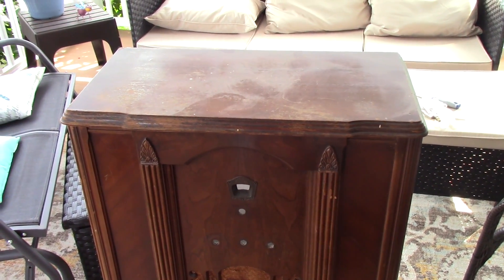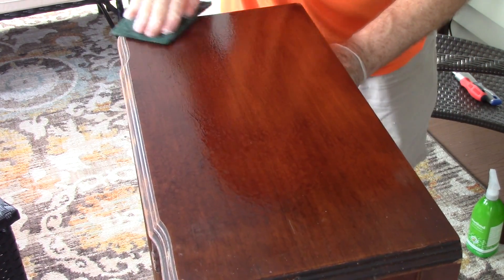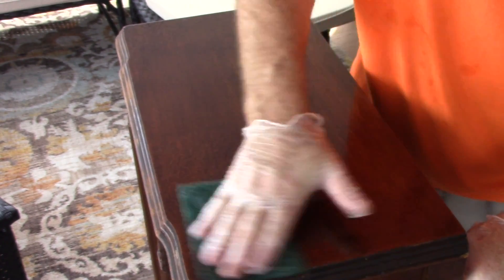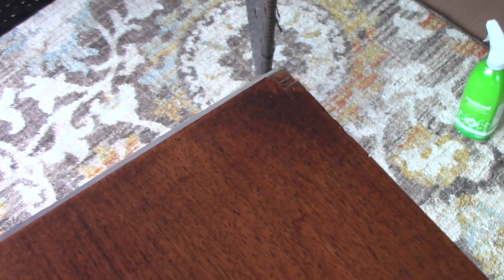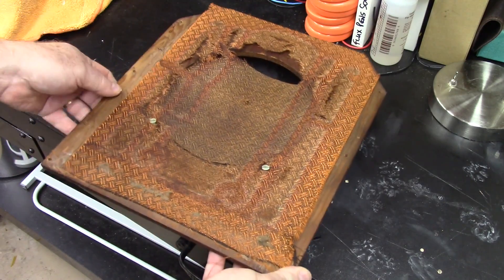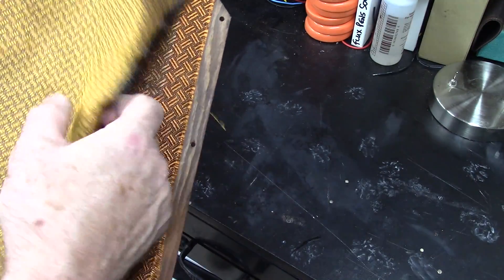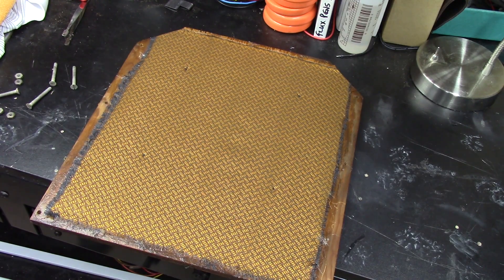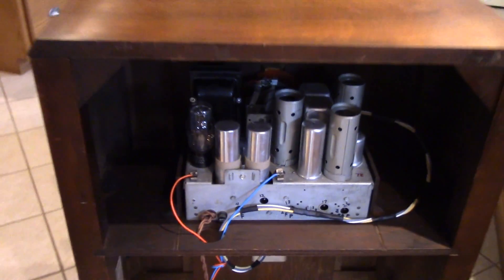Finishing up the 1933 Philco 60L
This is the second radio I restored about 3.5 years ago. I wasn't doing videos back then so that wasn't documented at the time. It fell by the wayside until this year when i worked on it between projects and trips to NC. This is the finishing of it video.